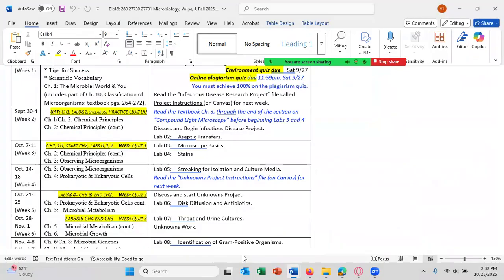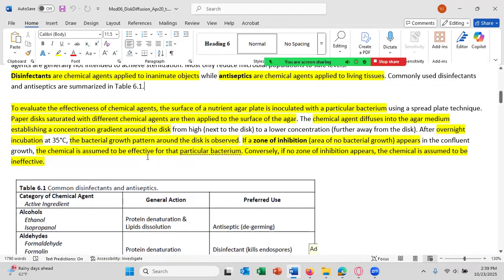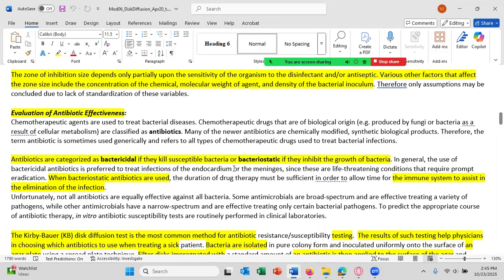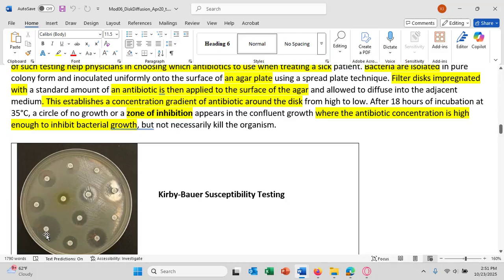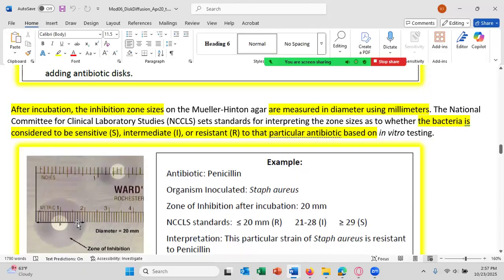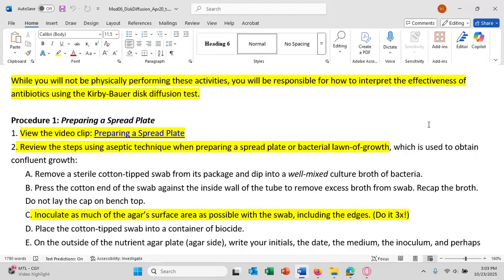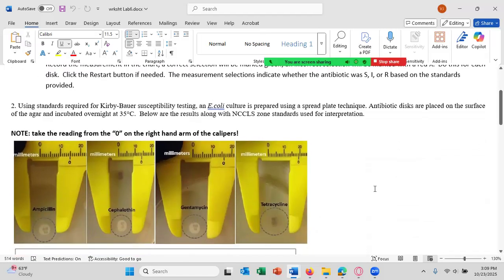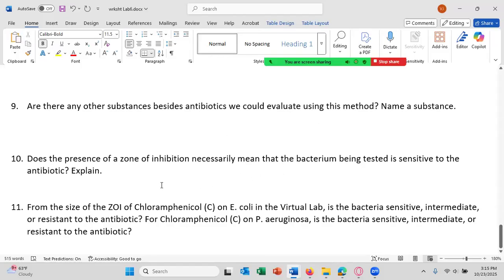2025 10 23 14 31 36 27731 MicroLab1